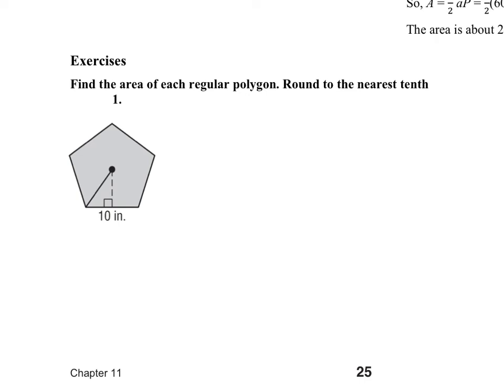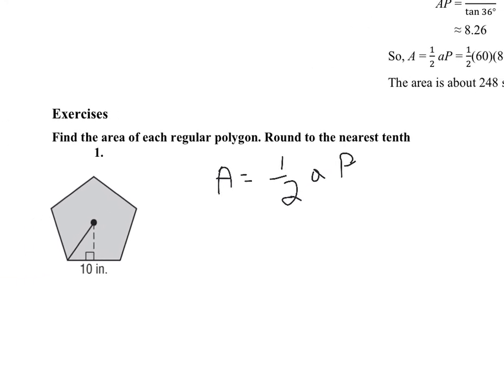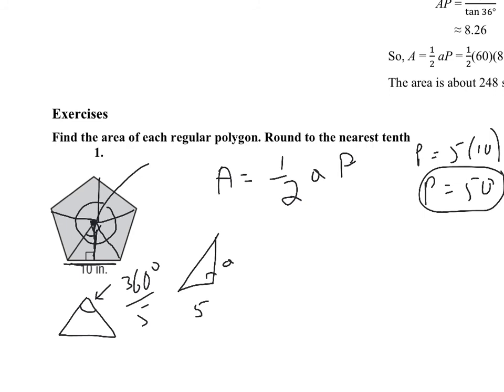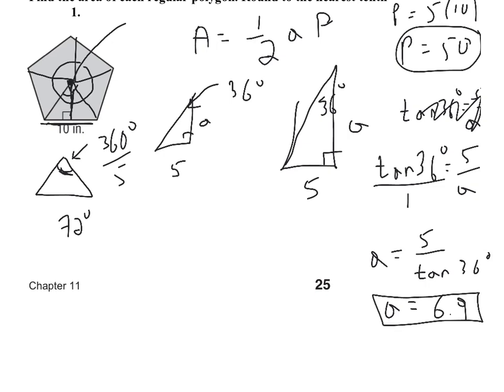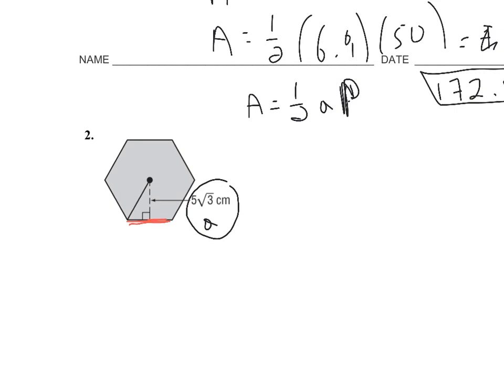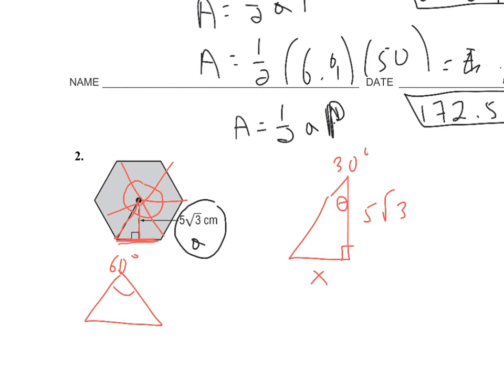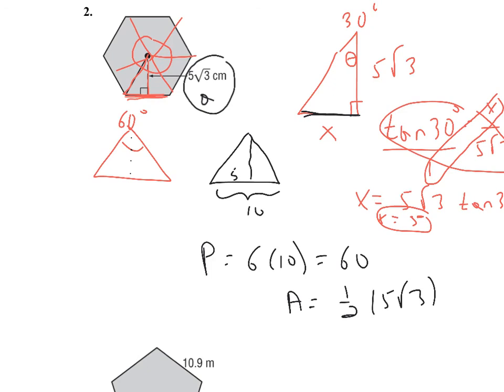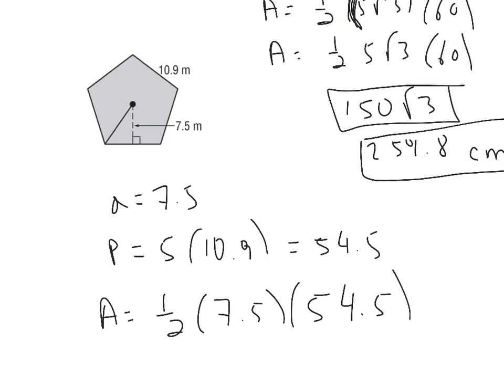11.4 video B